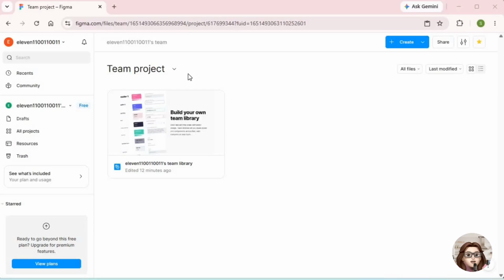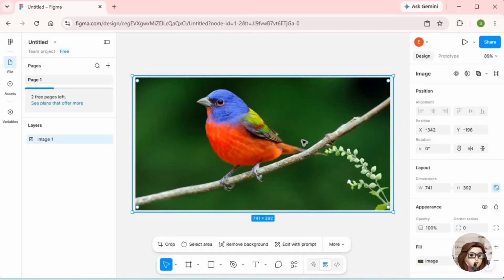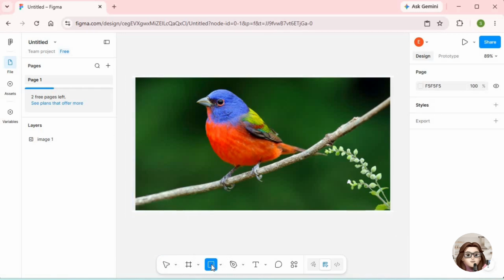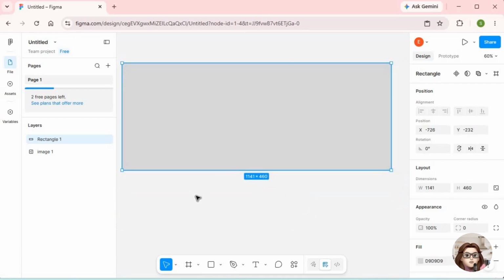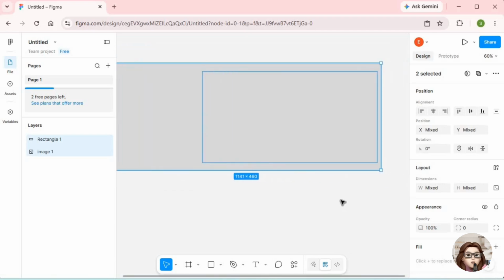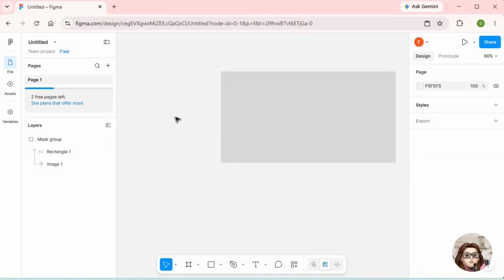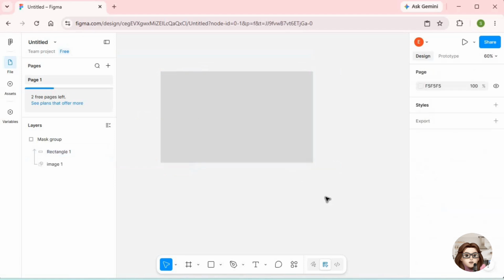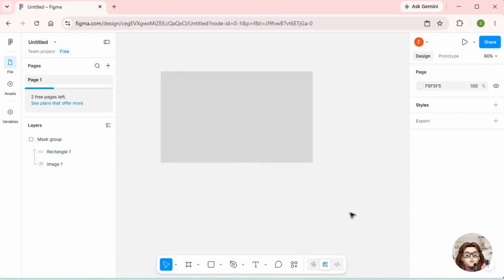How To Insert Images And Clipping Mask In Figma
Want to create professional image layouts and learn how clipping masks work in Figma? In this step-by-step Figma tutorial, you'll learn how to insert images and use clipping masks to create clean, modern, and visually engaging designs for websites, mobile apps, social media graphics, presentations, and marketing materials.

Images play a major role in UI/UX design, graphic design, and branding projects. Instead of displaying rectangular photos everywhere, clipping masks allow you to crop images into custom shapes while keeping the original image fully editable. This technique is widely used in profile pictures, product cards, hero banners, portfolio layouts, promotional graphics, and dashboard designs.

In this video, we'll walk through the complete process of importing images into Figma and applying clipping masks. You'll learn how to insert images, create custom mask shapes, place images inside those shapes, reposition images within the mask, and edit both the image and mask independently.

We'll also explain how clipping masks work in Figma and why they're different from permanently cropping an image. Since masks are non-destructive, you can easily resize, reposition, or replace the image without losing quality or having to start over.

Additionally, you'll discover how to use different types of mask shapes, including circles, rectangles, rounded rectangles, polygons, custom vector shapes, and even text masks for creative typography effects. These techniques can help you build unique layouts while maintaining a clean and organized workflow.

Throughout the tutorial, we'll cover practical examples such as:

• Creating circular profile photos
• Designing product cards
• Building website hero sections
• Creating social media graphics
• Designing portfolio layouts
• Making image galleries
• Creating marketing banners
• Using custom vector masks

You'll also learn common mistakes beginners make when working with clipping masks, such as incorrect layer order, selecting the wrong objects, accidentally editing the mask instead of the image, and exporting low-quality images. Learning these best practices will help you work faster and create more professional-looking designs.

This tutorial is perfect for Figma beginners, UI designers, UX designers, graphic designers, content creators, marketers, web designers, mobile app designers, and anyone learning digital design.

In this video, you'll learn:

• How to insert images into Figma
• How to create clipping masks
• How to edit masked images
• How to use custom shape masks
• How to create circular image masks
• Best practices for image layouts
• Common masking mistakes to avoid
• Tips for creating professional UI and graphic designs

By the end of this tutorial, you'll know how to insert images and use clipping masks in Figma to create polished, flexible, and professional design layouts.

This video shows you How To Insert Images And Clipping Mask In Figma! Watch this Video till the end to learn How To Insert Images And Clipping Mask In Figma.

Were you able to figure out How To Insert Images And Clipping Mask In Figma? Share this with your friends who want How To Insert Images And Clipping Mask In Figma.

Problem Solved in this Video-:

What Do you Think of How To Insert Images And Clipping Mask In Figma?